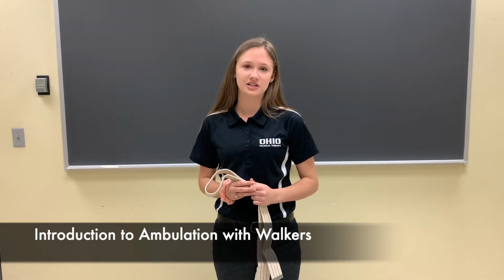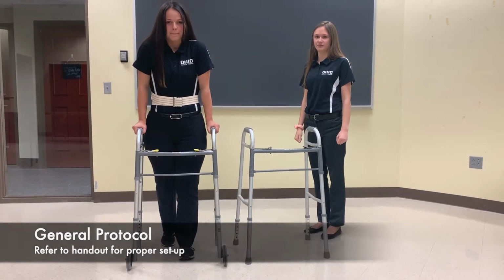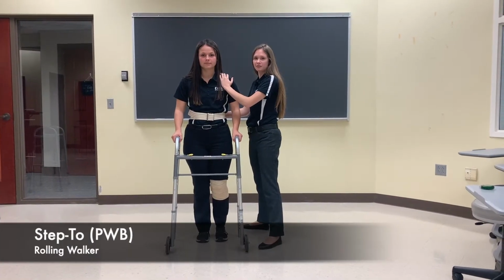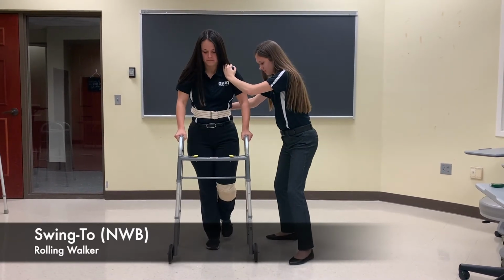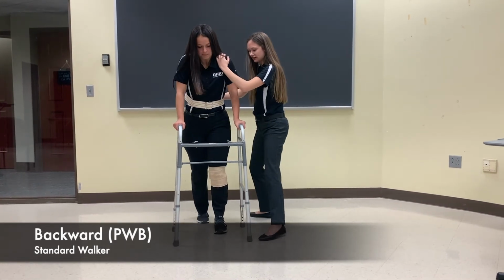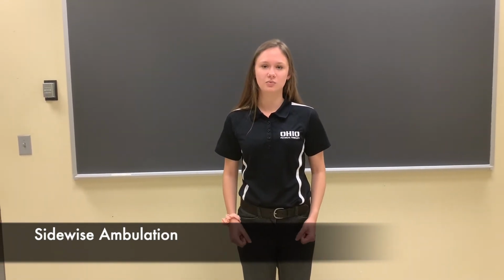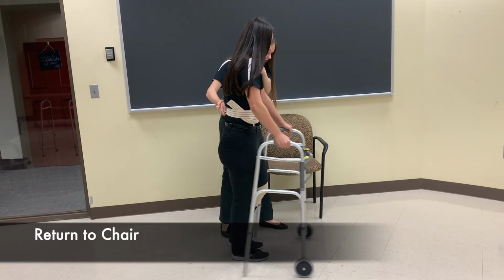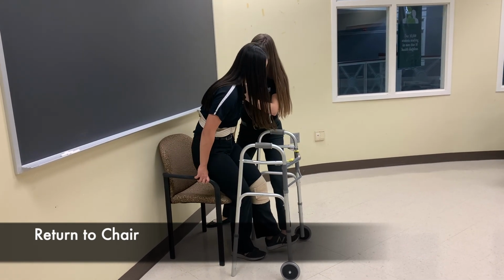Skill 41_Ambulation /c Standard/Rolling Walkers including turns & return-to-sit for PWB/NWB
Ambulation with Standard & Rolling Walkers including turns & return-to-sit for PWB/NWB